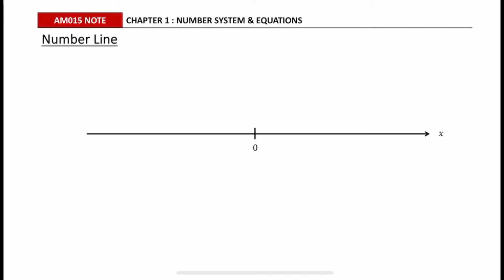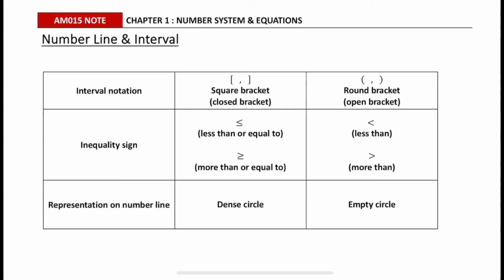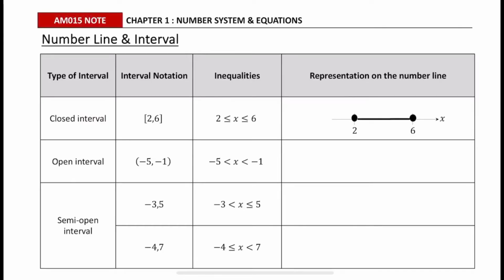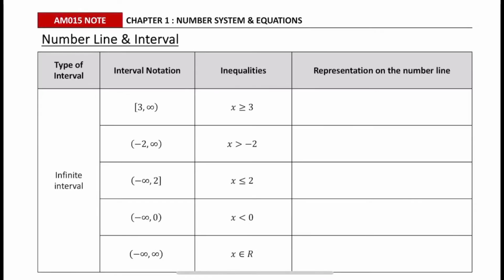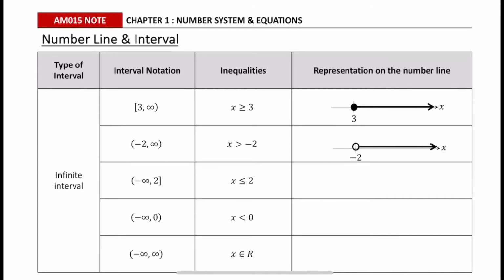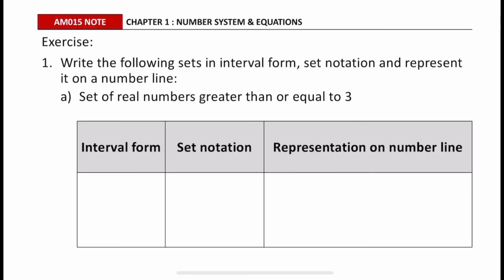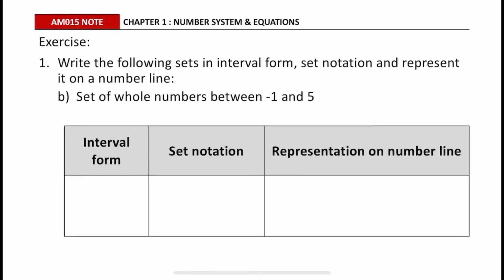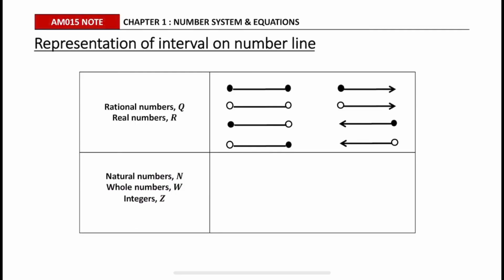(2/10) CHAPTER 1: NUMBER SYSTEM | 1.1 - NUMBER LINE & INTERVAL